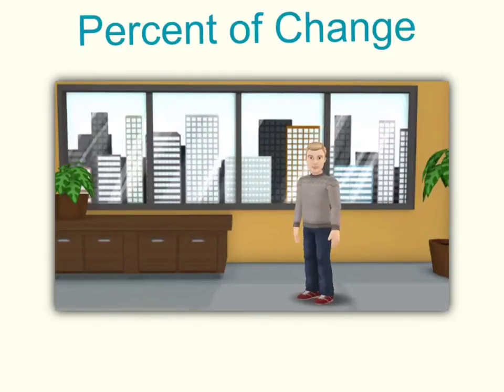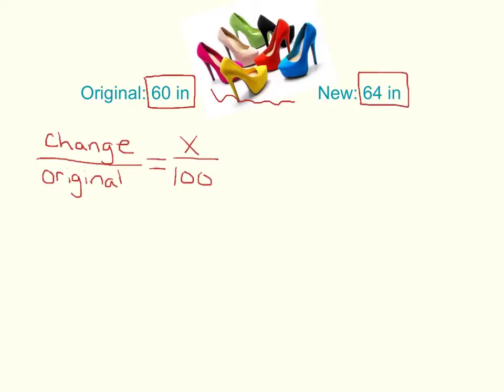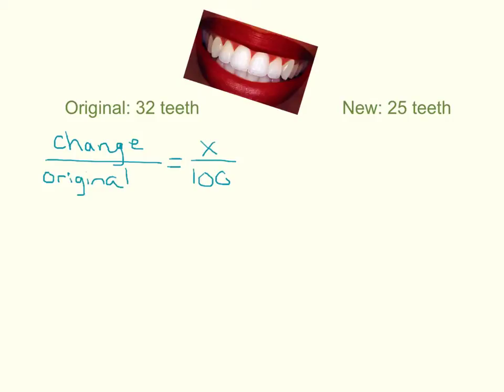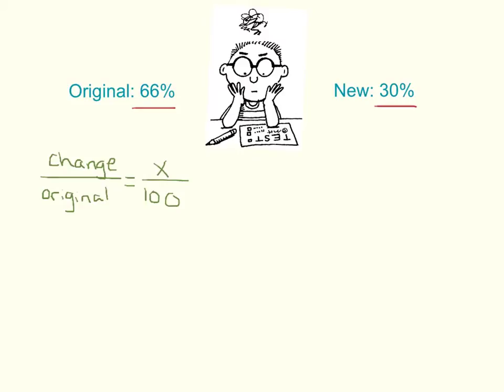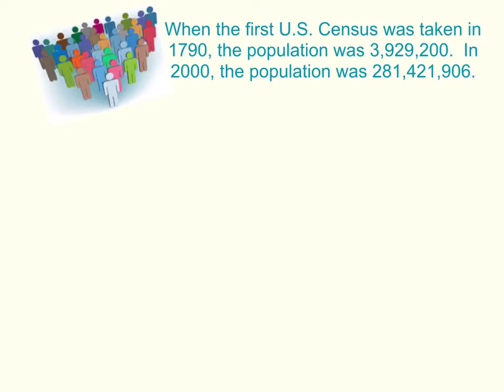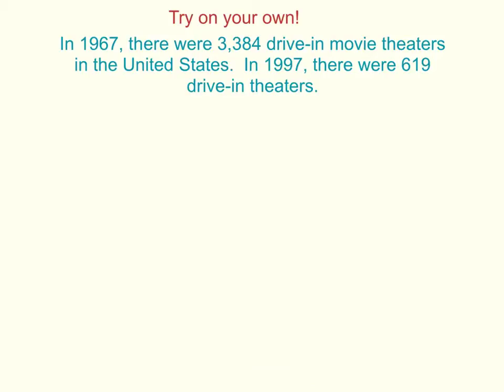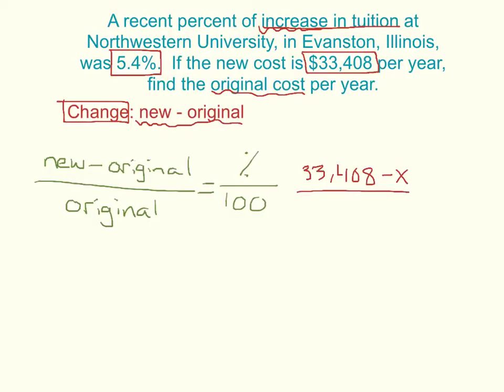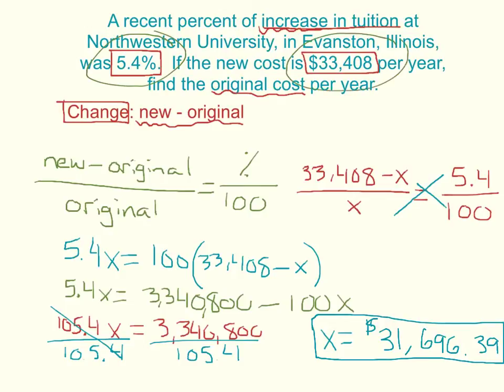Percent of Change and Proportions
Alg 2.7 Proportions and Percent of Change